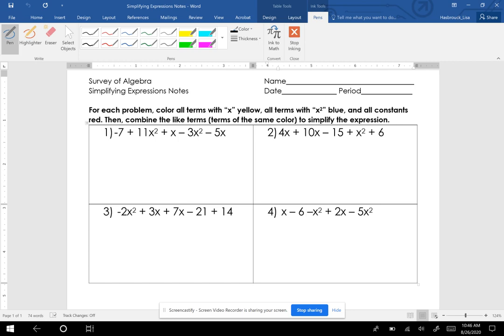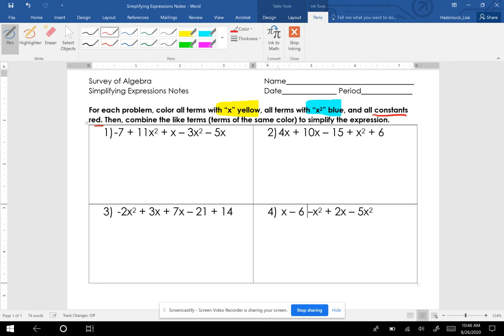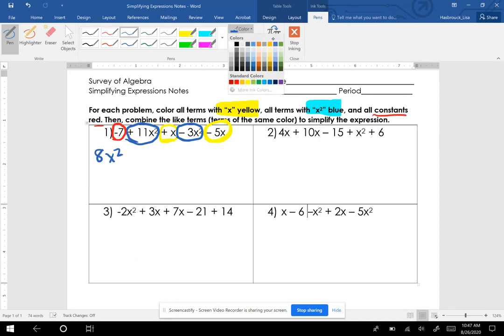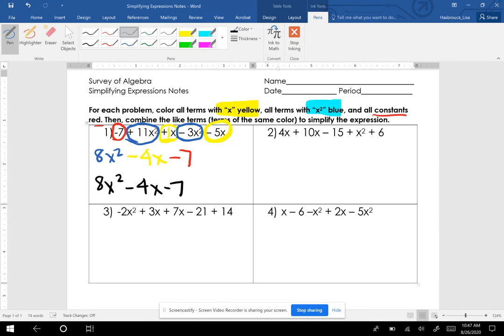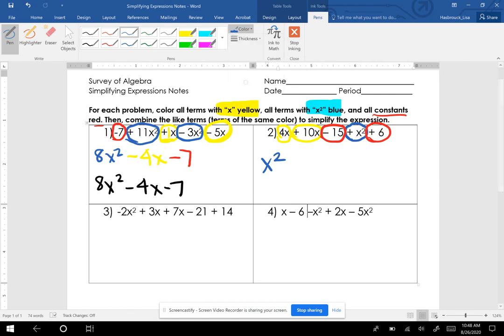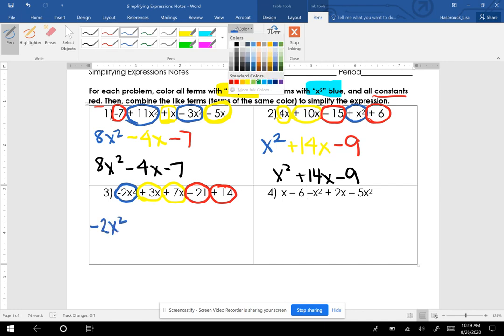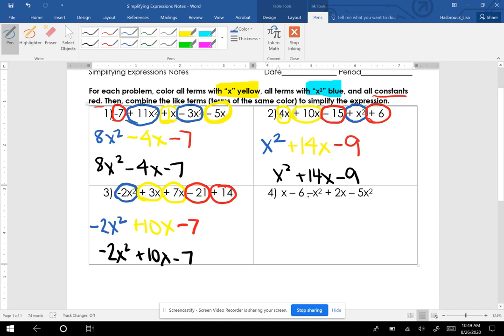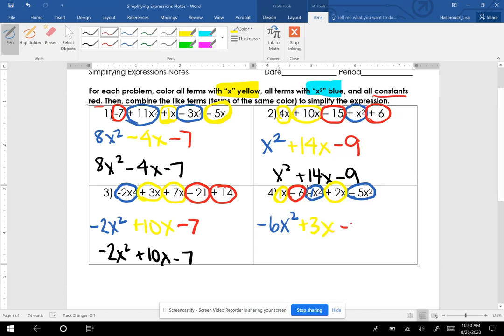Simplifying Expressions Notes Survey